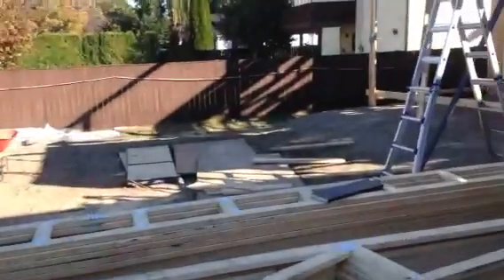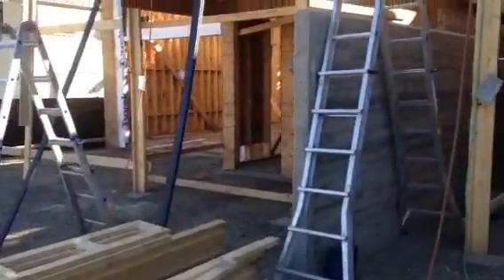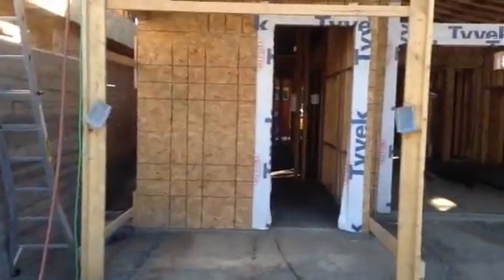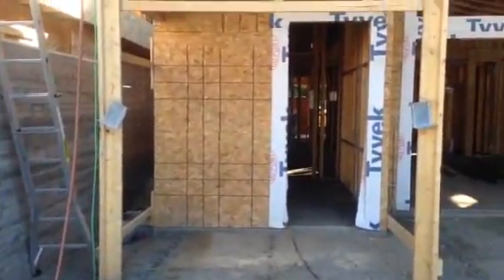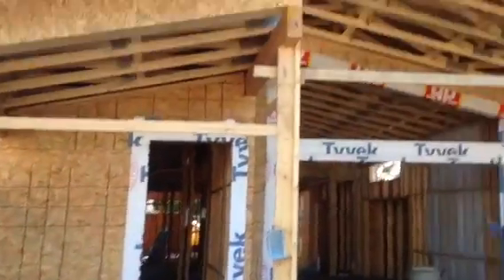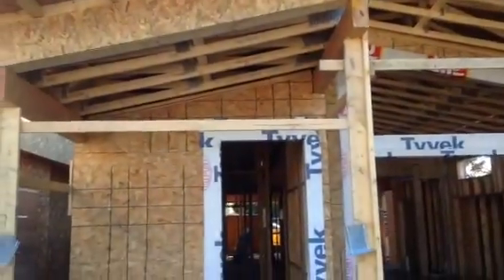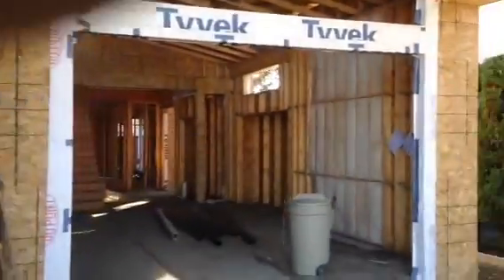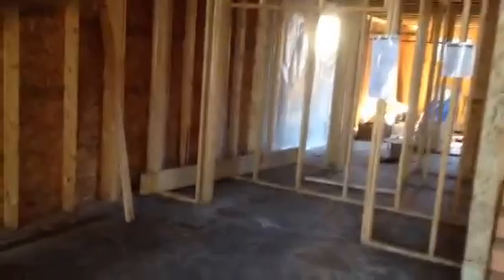Morrison Avenue Development Vlog - October 11, 2016